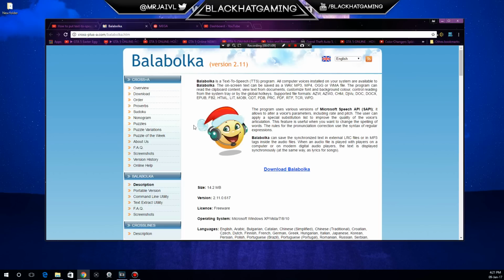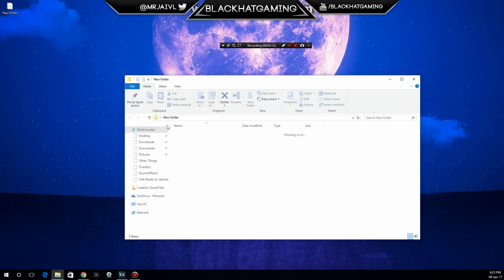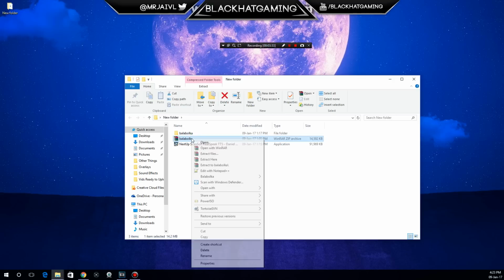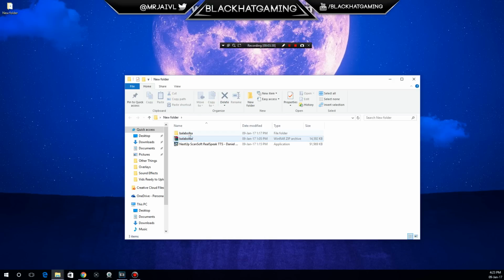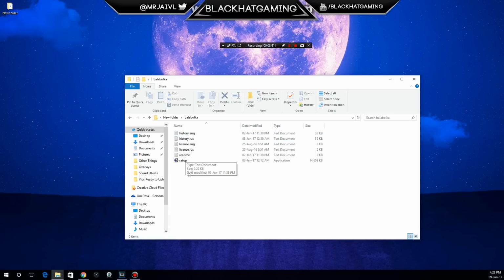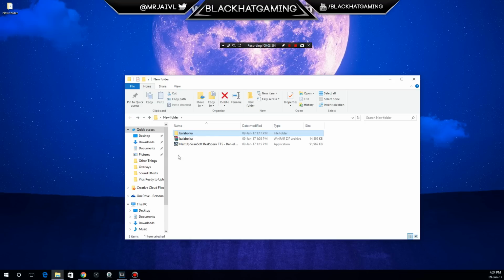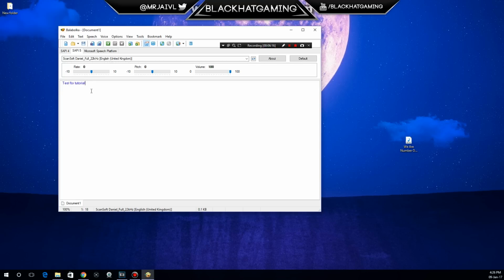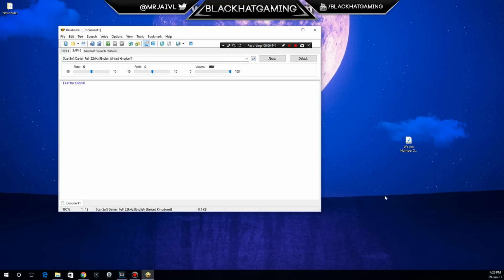How to Add Text-to-Speech into your YouTube Videos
In this tutorial, I am going to teach you how you can add text to speech into your YouTube videos.

Xbox One Gamertag: BlackHatStudios